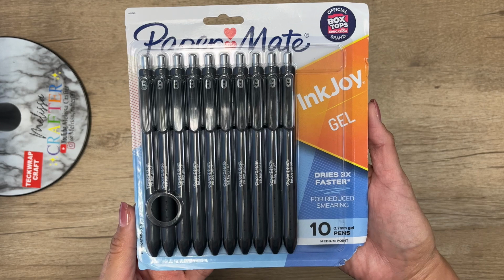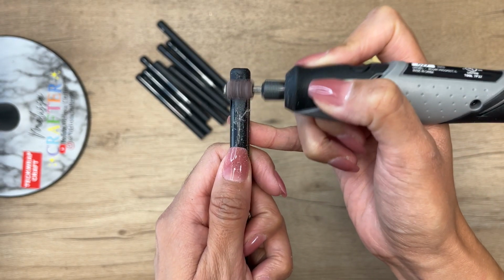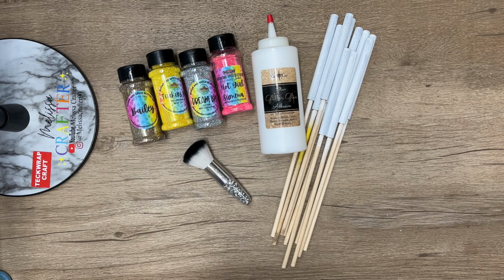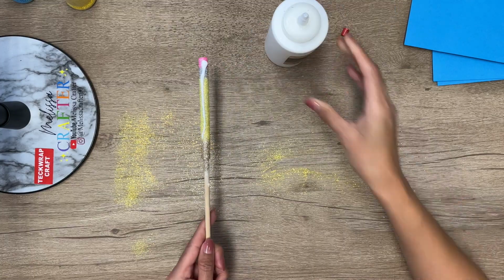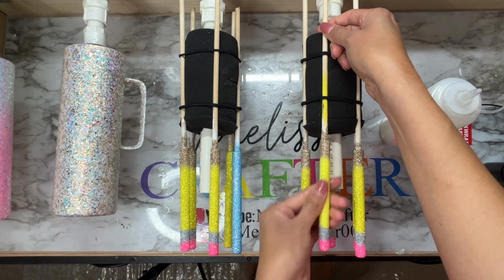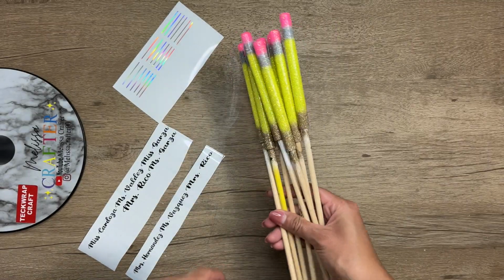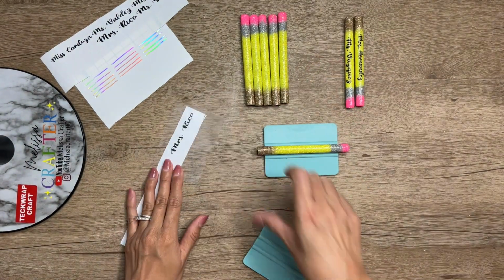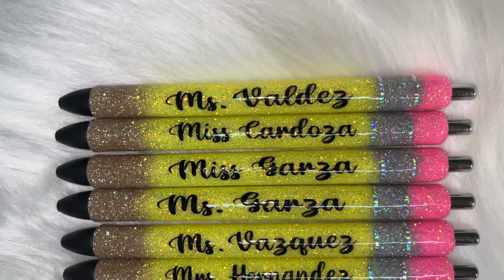Pencil Epoxy Free Glitter Pens Using Crystalac Grande Finale 2.0 | Teck Wrap Craft Vinyl Decal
In this video, I will be showing you how I made this custom pencil epoxy free pens. To make these I used Grande Finale 2.0 from @crystalacofficial and customized them using @teckwrapcraft vinyl. Below you will find links to all  material used.

Materials Used:

Paper Mate Ink Joy Pens:

Dremel Sanding Tool:

NEW Crystalac GRAND FINALE:
Fast Dry Tumbler Top Coat with a 2 HOUR dry time

Amamzon Materials:

Painter Tape

Taklon Brush

Xacto Knife

CRICUT EXPLORE AIR 2: